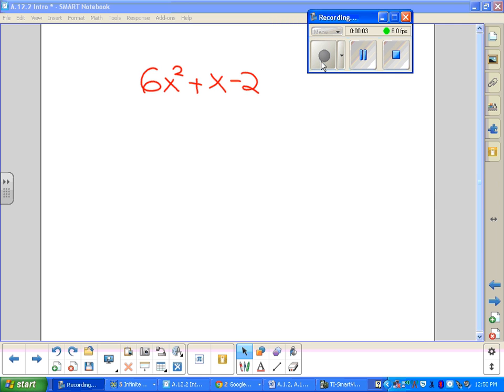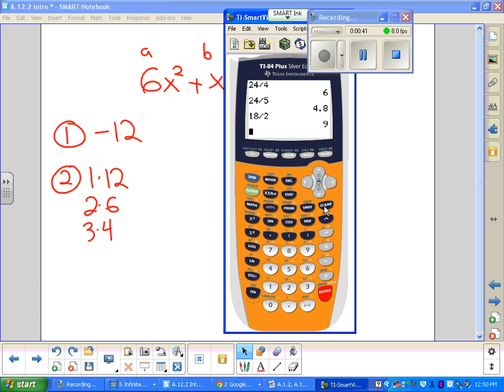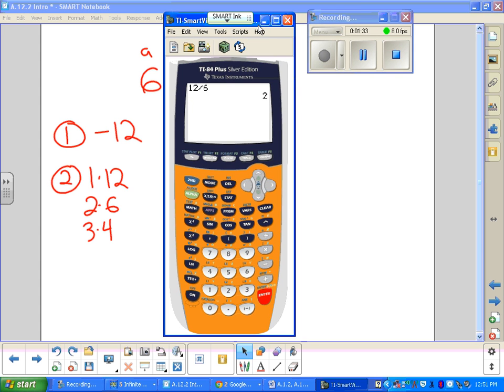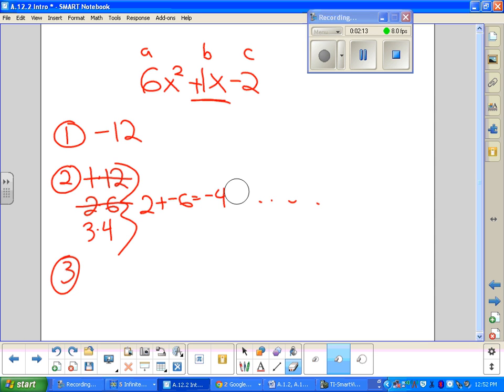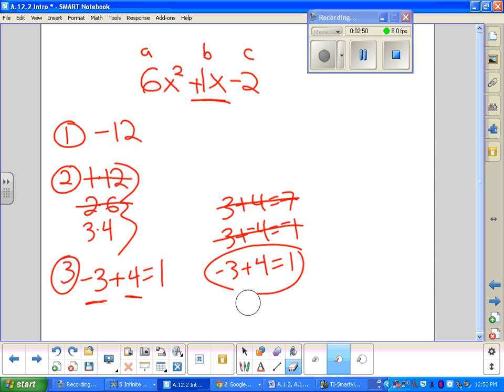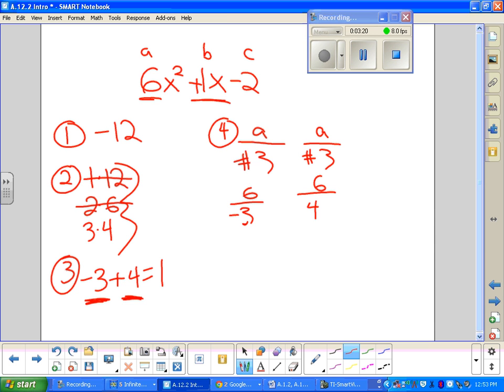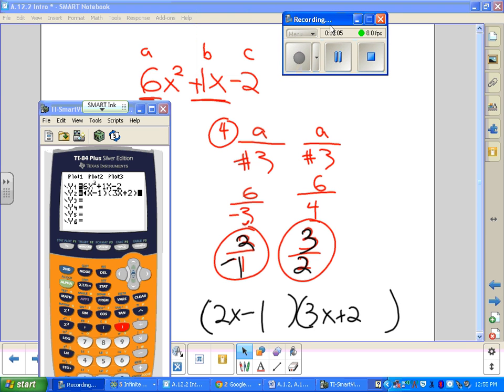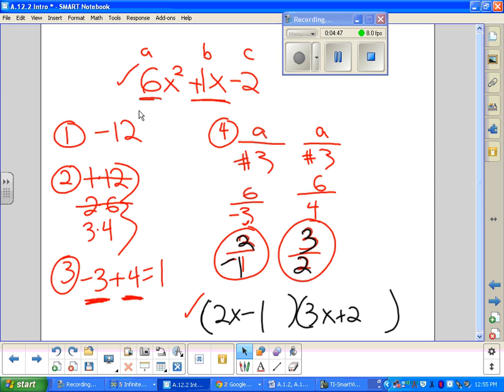Factoring without GCF example 12